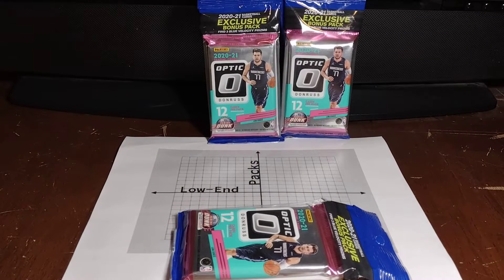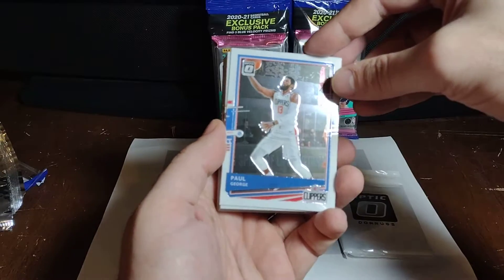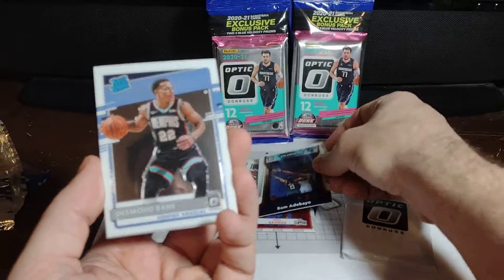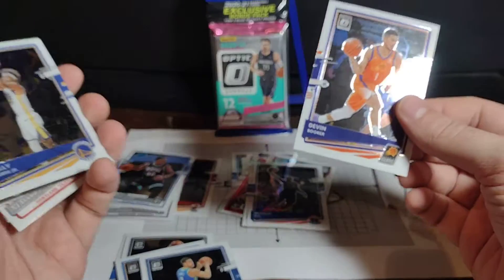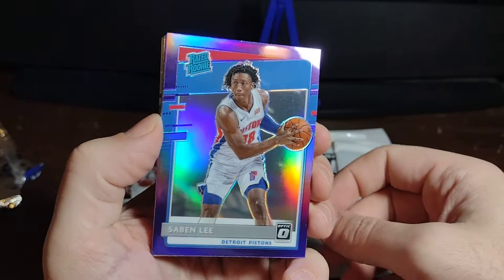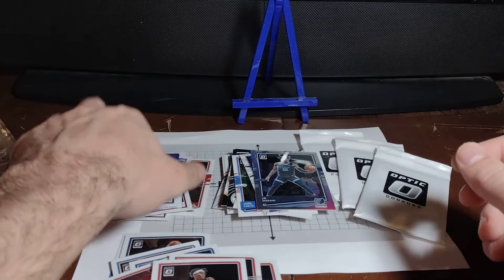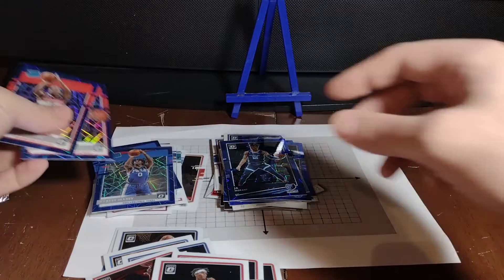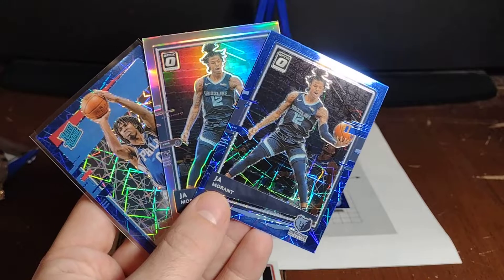These were just hanging in the store. '20-'21 Optic w/ bonus packs.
A keen eye at the pharmacy leads to an exciting not so Low-end opening!